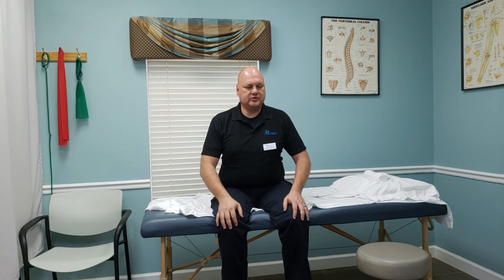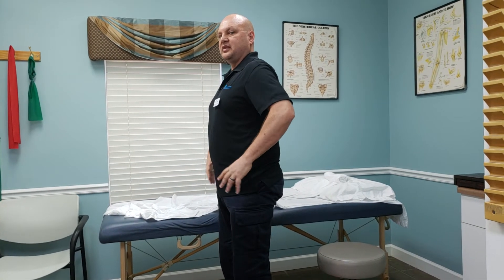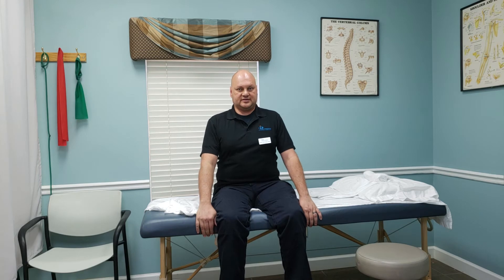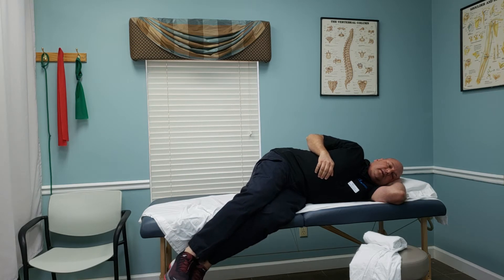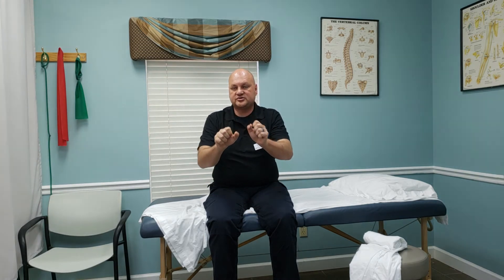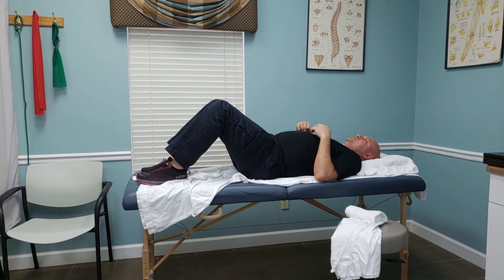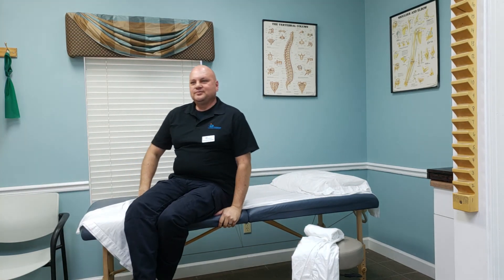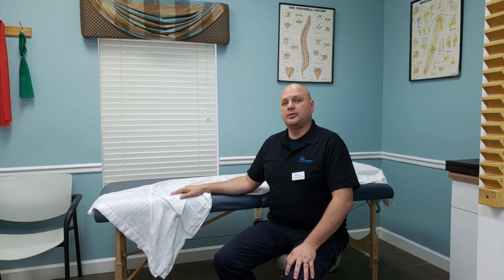Stretches for low back pain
Gerardo Jara, PT, DPT demonstrates stretches to help low back pain.